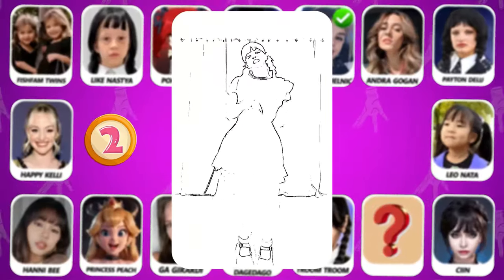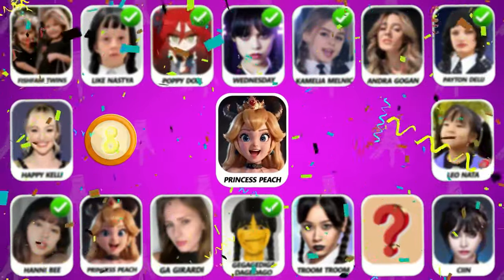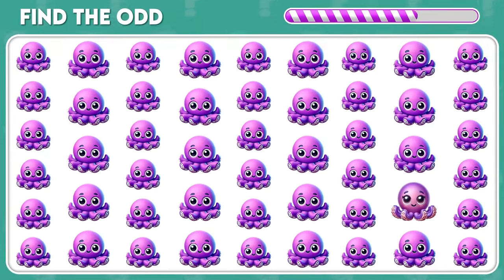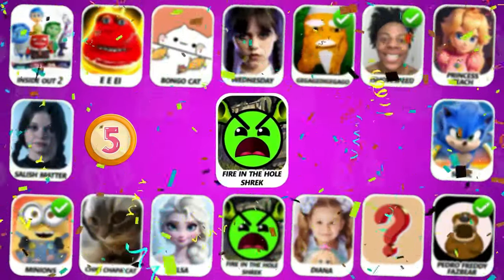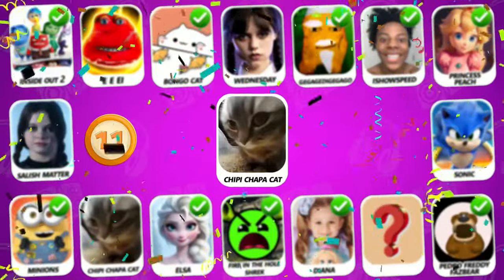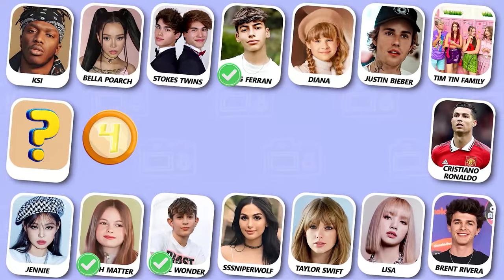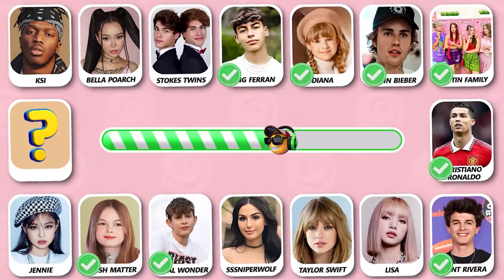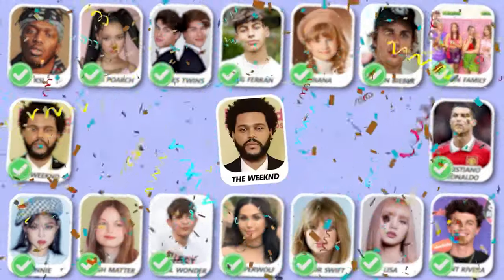Guess the YouTuber Quiz | Salish Matter, Nidal Wonder, Payton Myler, The Weeknd, Logan Paul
Hello everyone
💎 Welcome to Amazing Quiz
💚 You are watching:Guess the YouTuber Quiz | Salish Matter, Nidal Wonder, Payton Myler, The Weeknd, Logan Paul

Get ready for an exciting Youtuber quiz! 😱  Test your knowledge of these popular creators and see if you can answer all the questions in this amazing quiz! Let's find out how well you know their latest adventures! 🎉